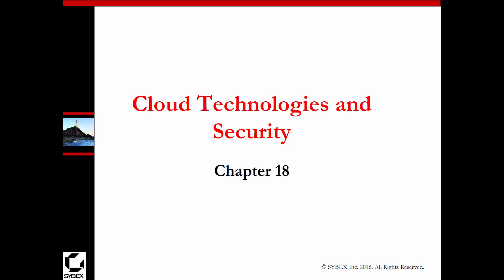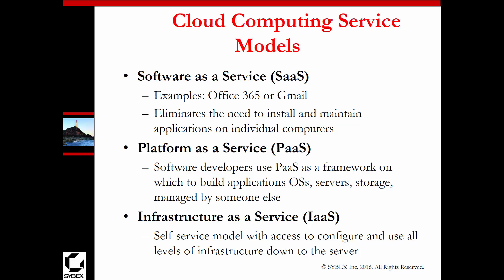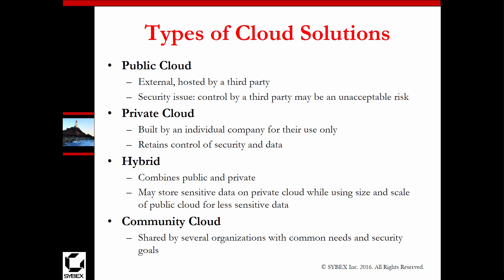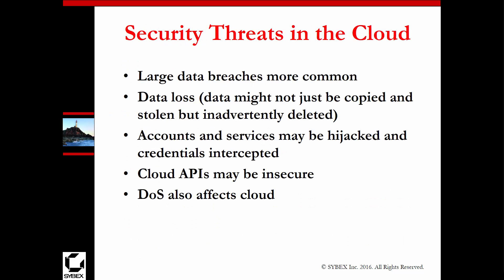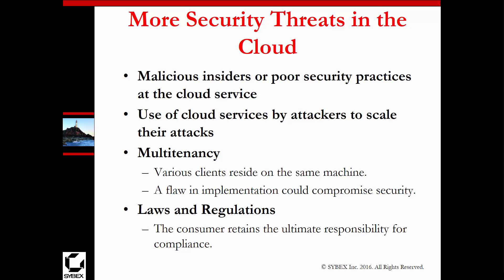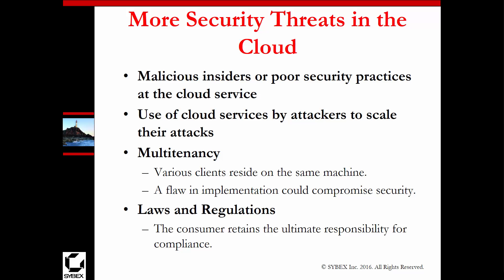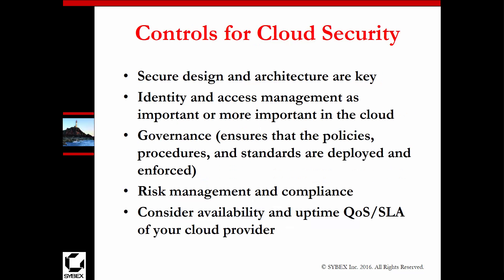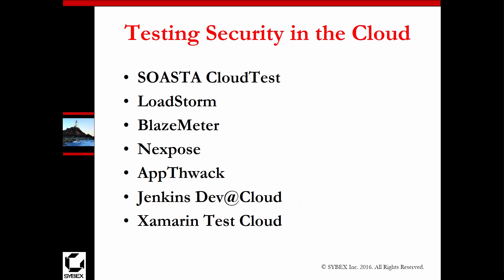CEH v9 - Chapter 18 - Cloud Technology (Sybex-Text)